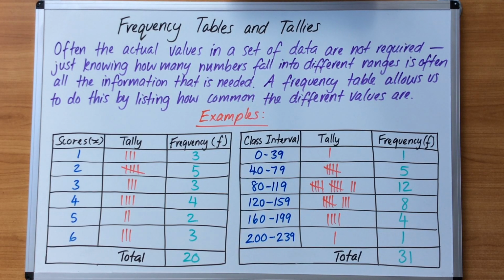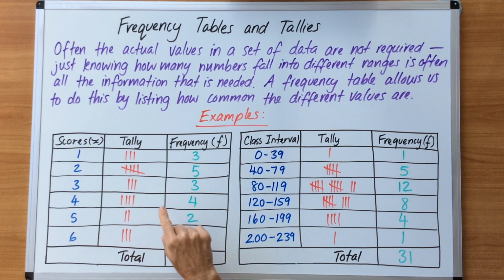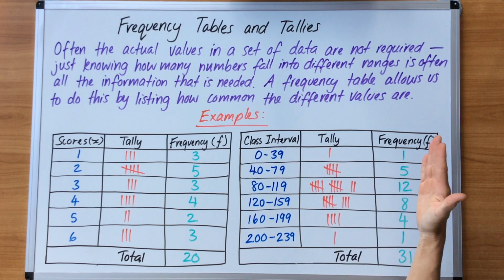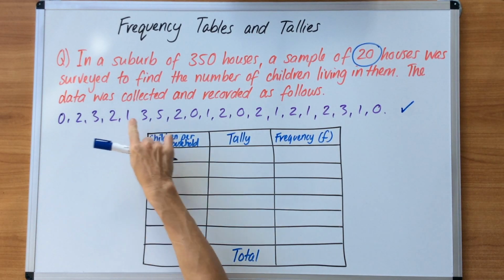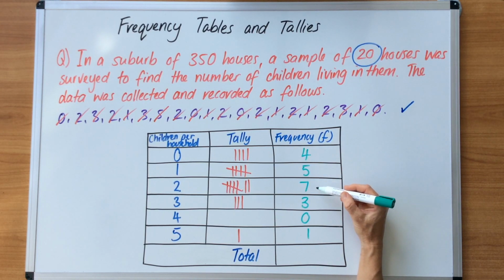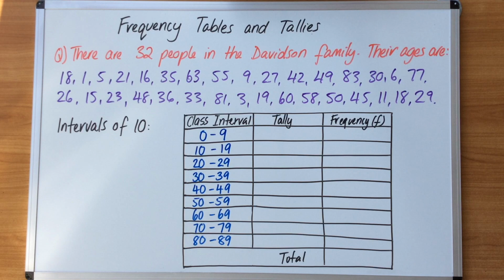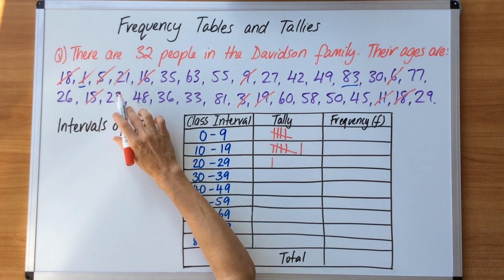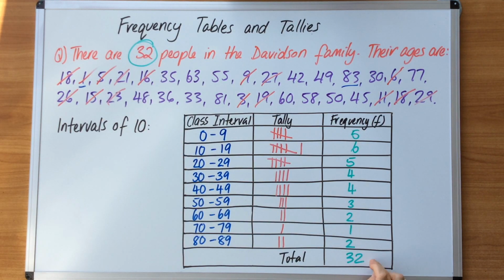Frequency tables and tallies